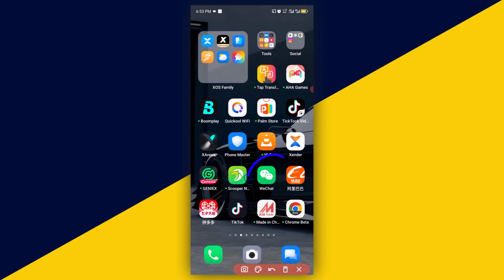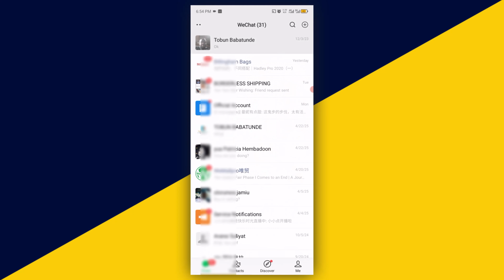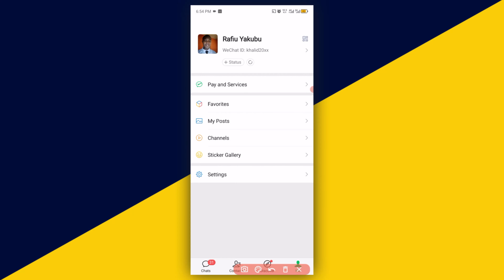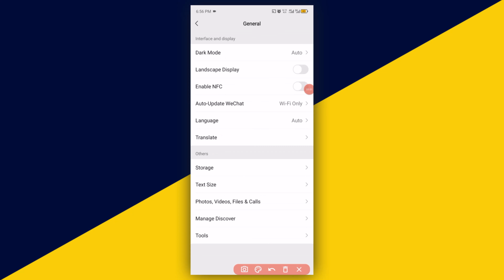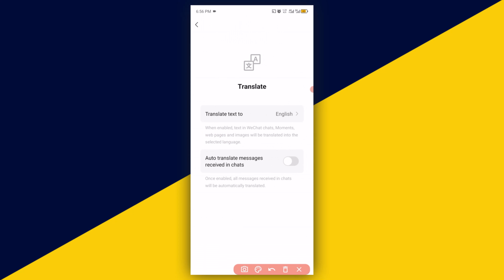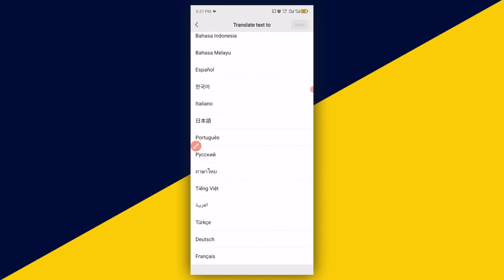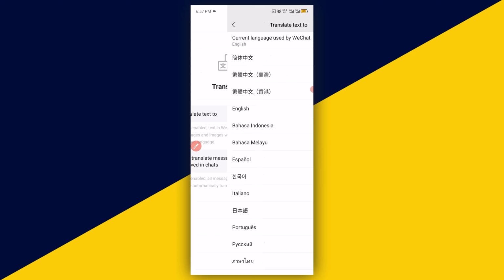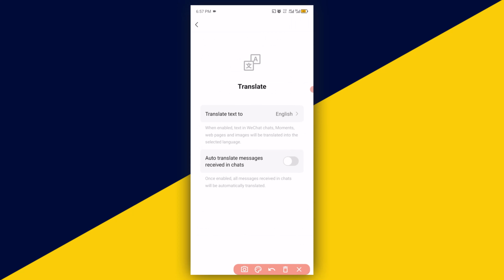WeChat Auto-Translate: Chat in Any Language with Ease!